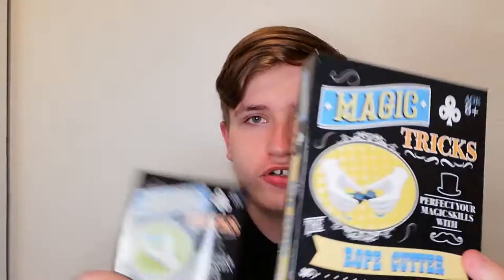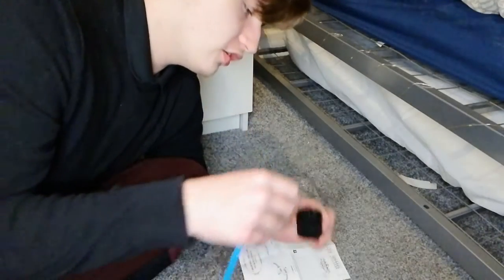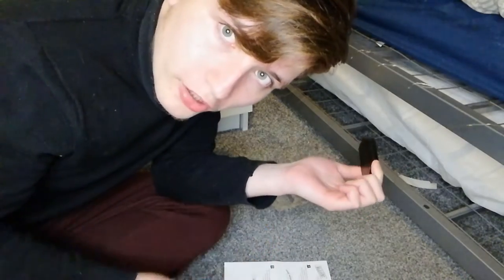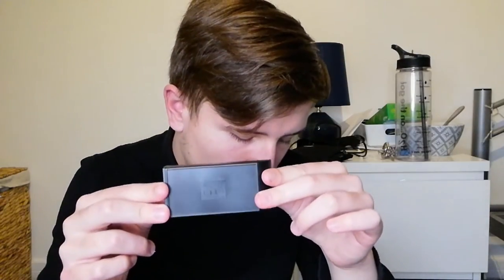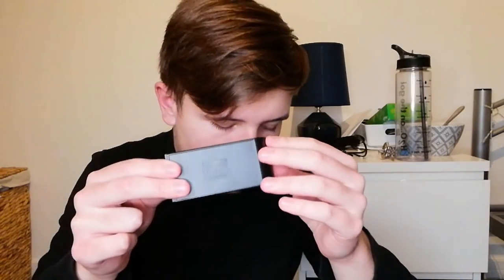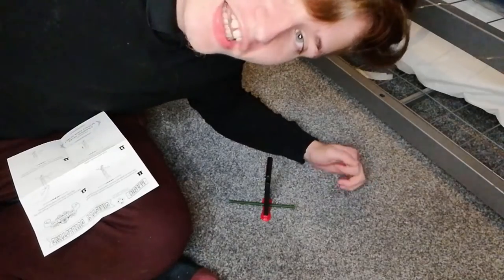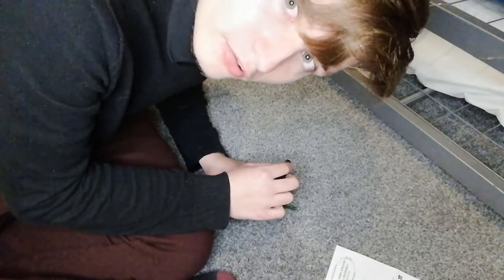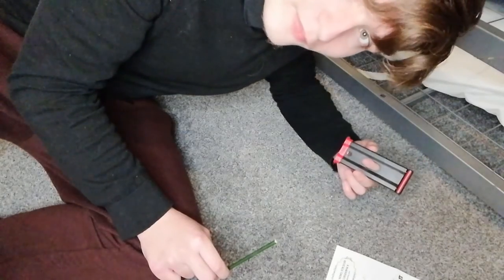REVEALING MY NEW CAREER!